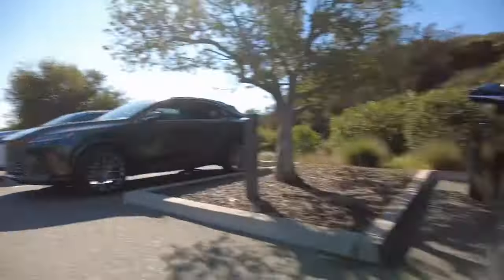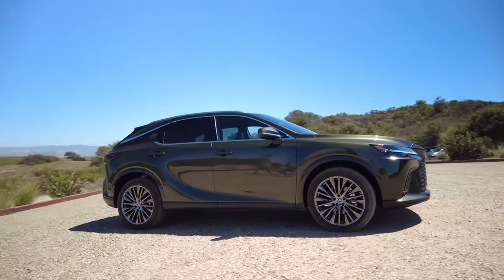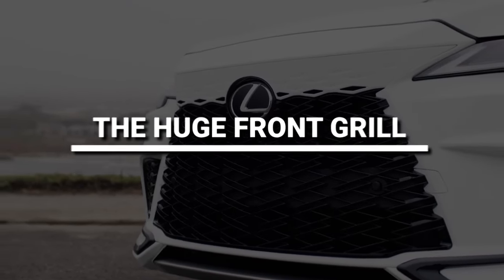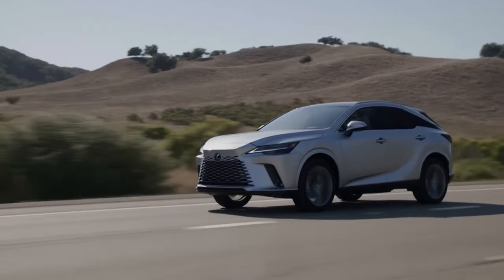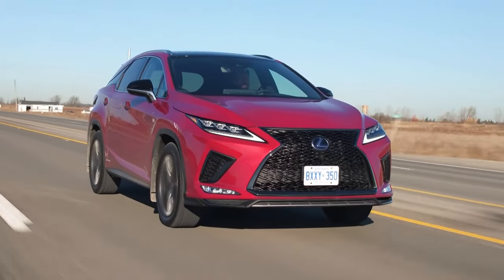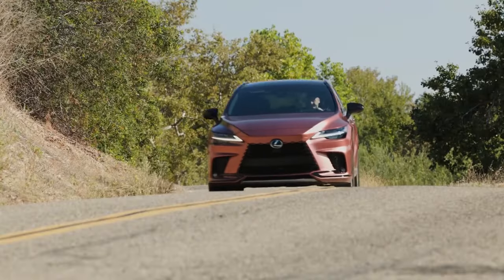7 Problems With The 2023 Lexus RX That You Must Know About NOW!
7 Problems With The 2023 Lexus RX That You Must Know About NOW!

The Lexus RX has long remained a great choice for buyers in the market looking for a well-appointed luxury SUV, especially one focused more on comfort than performance. But as the RX model from Lexus is generally regarded as a reliable SUV, it’s far from perfect, and car experts have pointed out features that should be noted. Keep watching this video to find out what they are…

Missing the V-6

With the sweet V-6 engine no longer available, the available hybrid powertrain is now your best option in the 2023 RX engine lineup. Combining a 2.5-liter gas engine with an electric motor for a system total of 246 horsepower, the hybrid feels notably more responsive than the base turbo four-cylinder, and is nearly as quick. Better still is an estimated improvement in combined fuel economy of 12 mpg compared to the base engine.

The world is changing, so we understand the logic behind Lexus joining its competitors in going for a greener turbo four-cylinder engine in place of the old V-6 for better fuel economy and lower emissions. In this case, however, the switch takes away one of the best qualities about the RX, replacing a smooth, refined powertrain with a coarse-sounding turbo 2.4-liter four-cylinder. What’s worse is that the power delivery is inconsistent, with noticeable acceleration lag, unlike the more linear delivery experienced from previous V6 models..

Ride Stability

Being a bigger SUV, the body roll is noticeable but not alarming. It’s never going to ride like a McLaren or Lotus, but you will feel some bouncing on the offset ups and downs, but at the same time not enough to feel queasy. Its softness carries over to the brakes, which seem to have a spongy pedal with lots of travel. It certainly doesn't encourage sporty driving like a BMW X5 does, and it feels heavy and ponderous by comparison.

Fuel Economy Hasn’t Improved Much…

The front-wheel-drive of the all new 2023 Lexus RX is estimated to return 25 mpg in the city as well as highway driving along with 24 mpg with all-wheel drive. Now that's an improvement of 1 mpg over last year's V6. The RX 350h hybrid will see much more significant gains and is said to be at 36 mpg combined, which is an improvement of 6 mpg from its predecessor and it is most likely the most fuel-efficient midsize SUV on the market for 2023. But not all the data is in yet. Also, the RX 500h is rated at a very respectable 27 mpg combined.

While the new four-cylinder does save fuel compared to the old V-6, it’s not all that much. The 1 or 2 mpg increase in combined fuel economy is certainly welcomed overall, but is the small difference worth the loss of the V6 engine? It’s likely many Lexus buyers would think not.

Aggressive Driver Monitoring

The 2023 RX features the new Lexus Safety System+ 3.0 suite. This includes automatic emergency braking with pedestrian detection, motorcycle detection, and intersection support. It also has lane departure alert with steering assist and all-speed adaptive cruise control with curve speed management. The available Advanced Park feature on the 2023 Lexus RX provides automated assistance with parallel parking, backup parking, and forward-facing parking.

The available driver monitor system is designed to make sure drivers stay alert and sound an alarm if it detects behavior that could indicate trouble. It’s a great feature on paper, but many car experts found the one featured in the 2023 Lexus RX to be overly aggressive, beeping and sounding alerts even when we were alert and paying attention. This could certainly detract from the peaceful driving experience that Lexus are known to offer.

Interior Issues

The old RX's interior was nice enough, but some materials needed to match the quality of others. The redesigned model makes the overall quality more consistent, and everything you see and touch has an upscale feel. A nice detail in the new cabin is available suede door panel inserts, which create a unique look and are standard on upper trims.

A longer wheelbase is said to make for a roomier cabin, but that might depend on who you ask and how the RX is equipped. The redesign slightly lowers overall height, combined with an available panoramic moonroof that can intrude on headroom for rear-seat passengers. Taller folks in the back might find they have to recline the seat backs to avoid making contact with the roof.

Moreover, loading a car seat into the second row of the RX should be easy thanks to easily reachable anchor points and the individually reclining rear seatbacks, but its not. The door pockets, front and rear, are large but aren't lined with felt, and so smaller items rattle around.

Overall, the Lexus RX is a brilliant car.